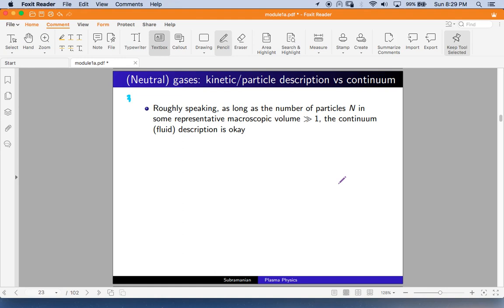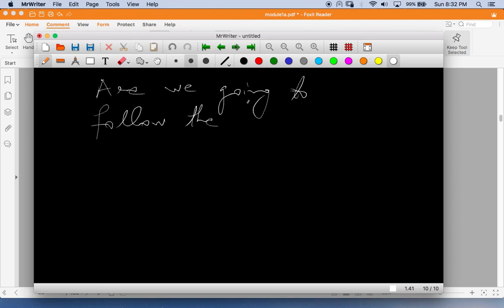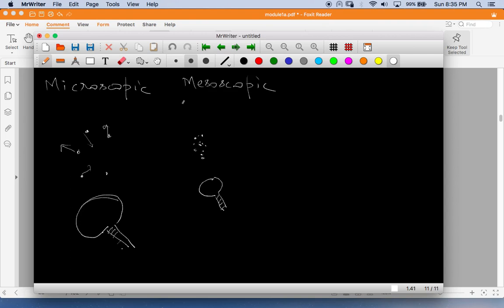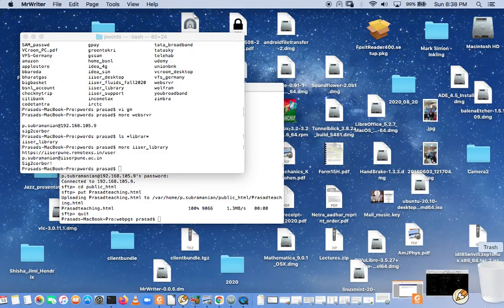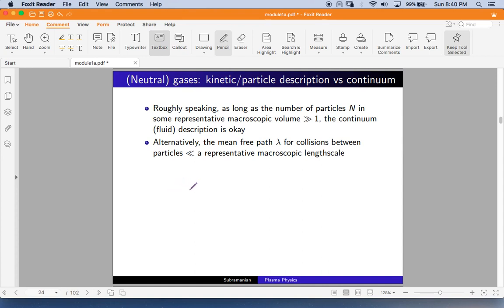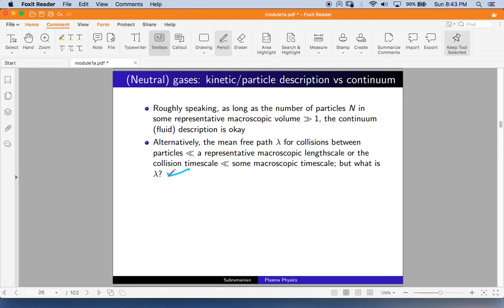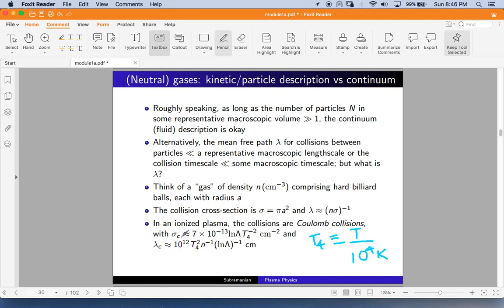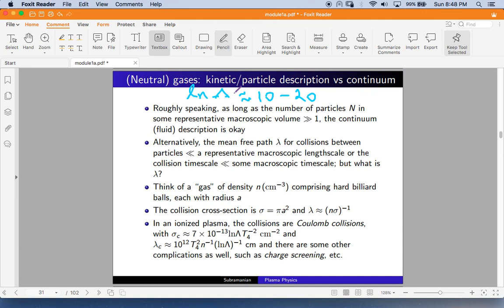Plasma Physics Lecture 2 Part 1